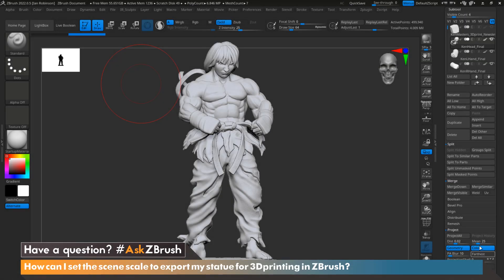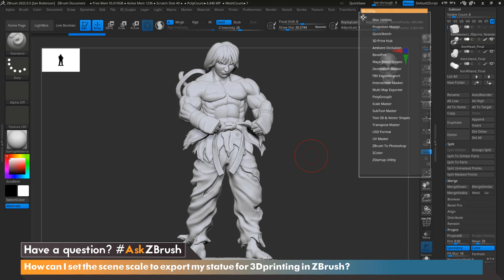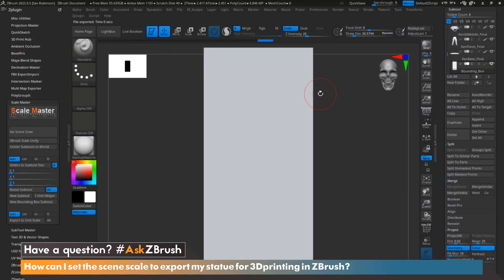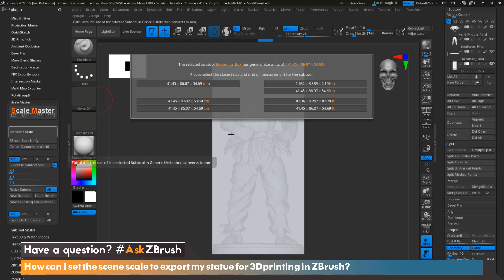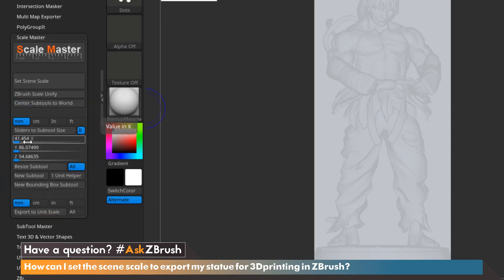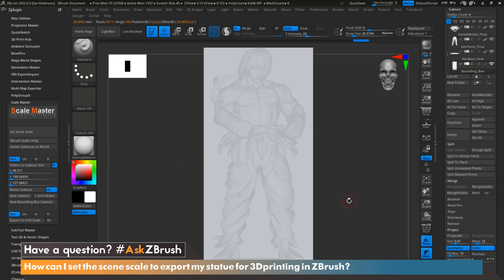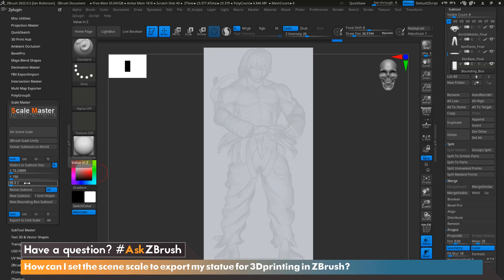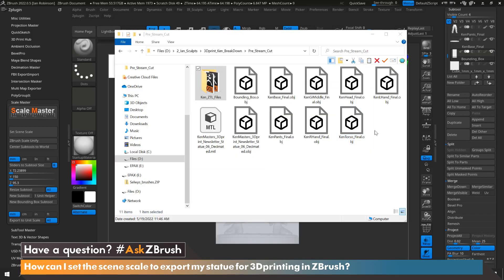AskZBrush - How to Set Scene Scale and Export Your Models in ZBrush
In today's video, we are going to cover how to easily set the exact size of your model in order to export for 3D printing or any other manufacturing processing you would like to use in ZBrush.

0:00 Intro
0:11 AskZBrush Question
0:38 What is Scale master
0:48 Create a Bounding Box
1:18 Set Scene Scale
1:42 Adjust Your Models Size
2:38 Export My Model
3:09 Thank You